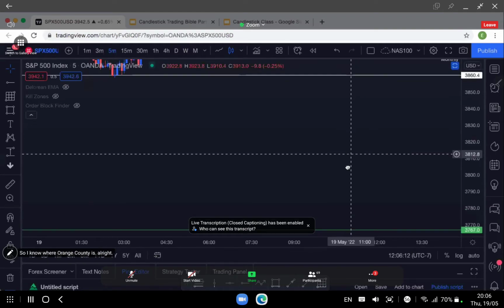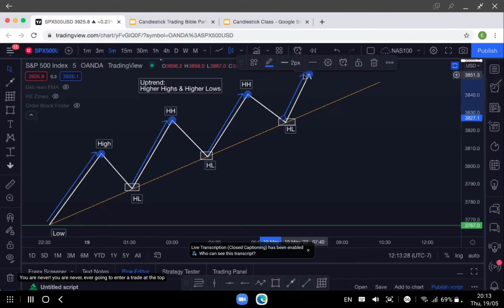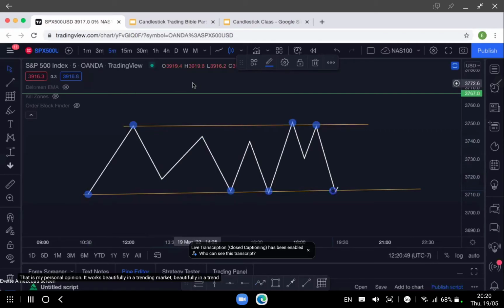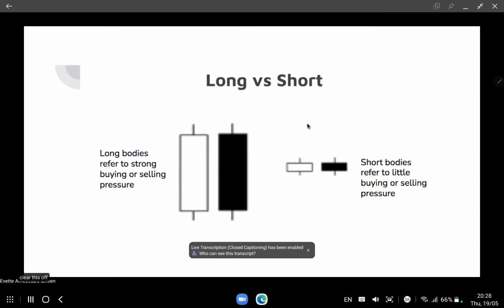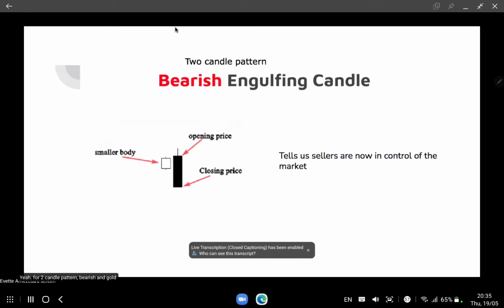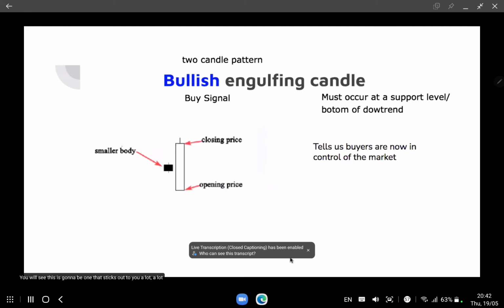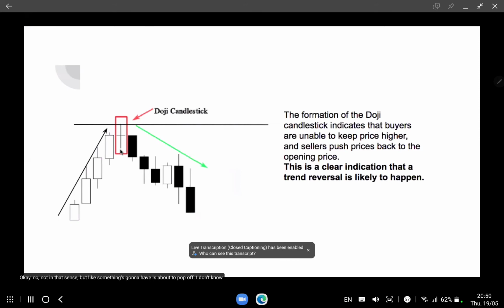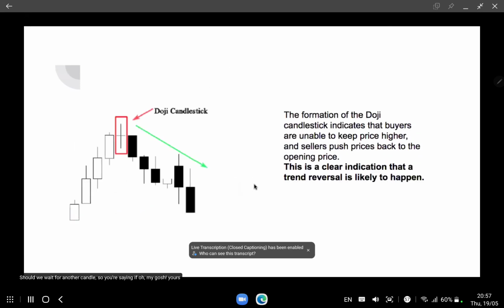CANDLESTICKS BASICS CALSS WITH EVETTE